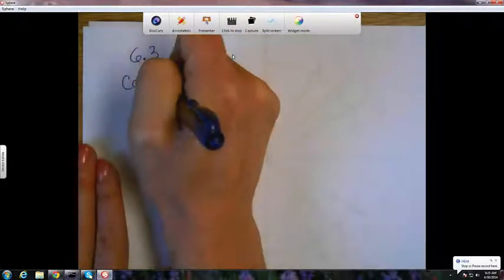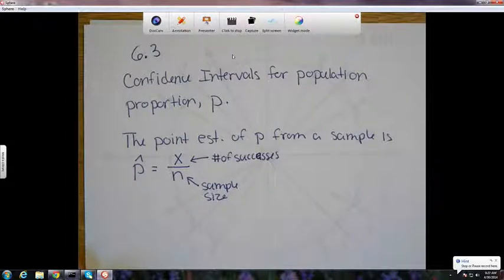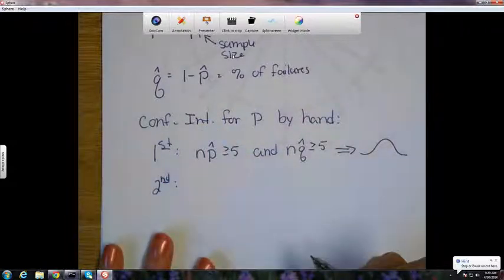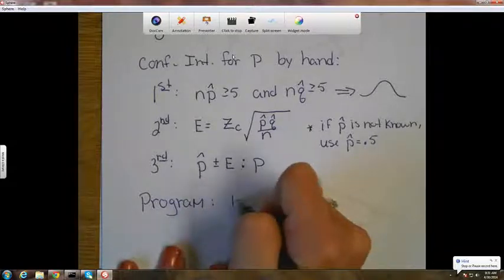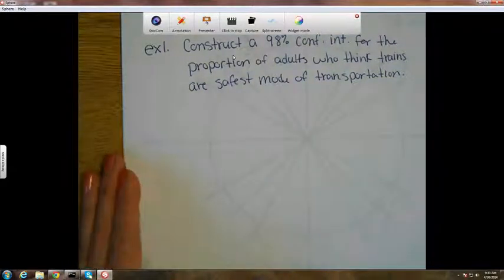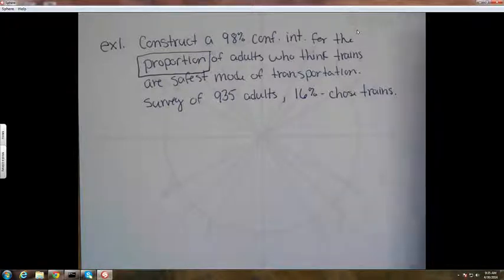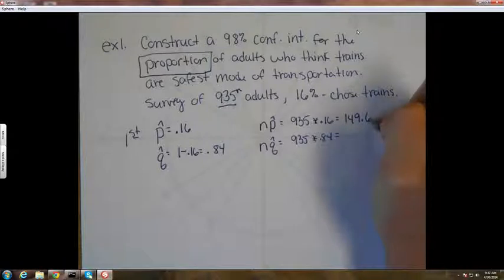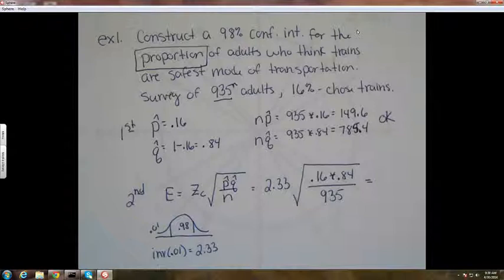S 6 3 1